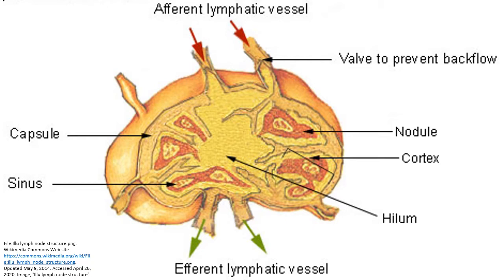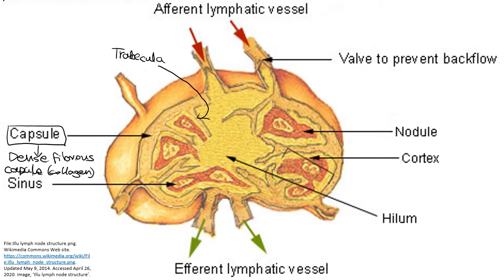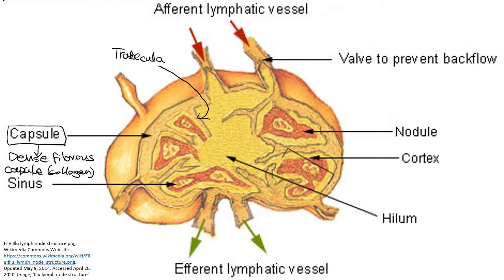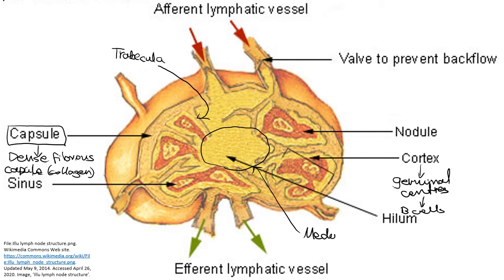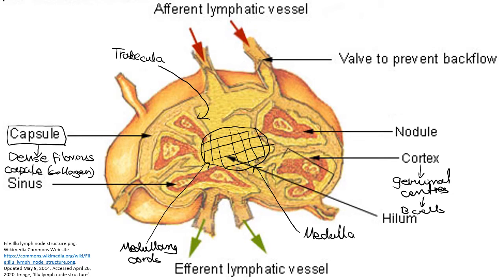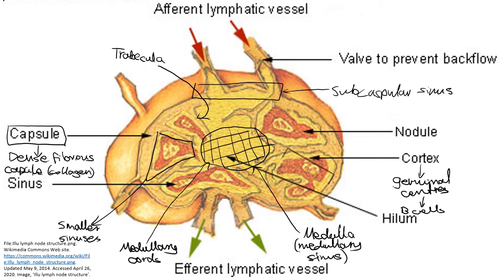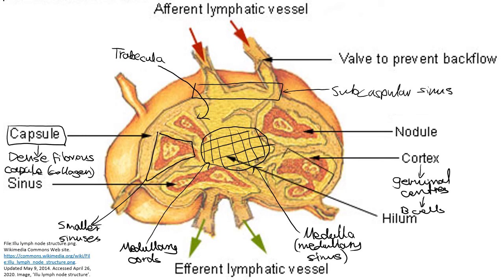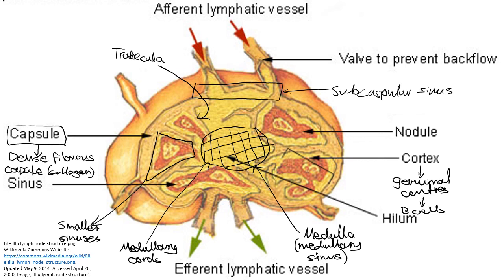Anatomy of a Lymph Node and the Direction of Flow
A brief look at the flow of lymph through a lymph node as well as the various parts that make up this lymphoid structure.